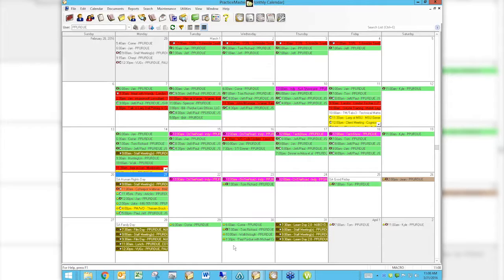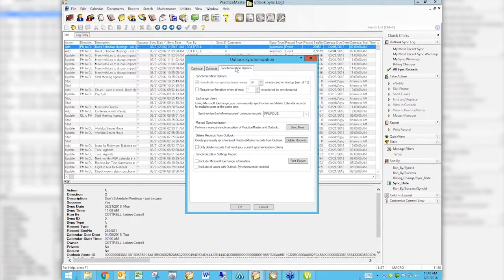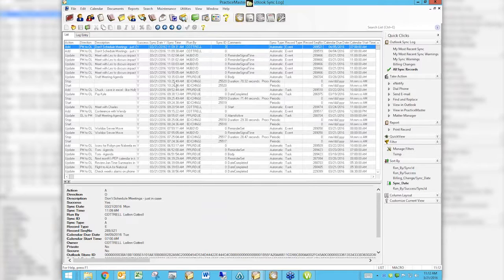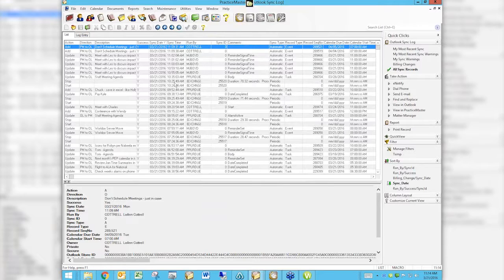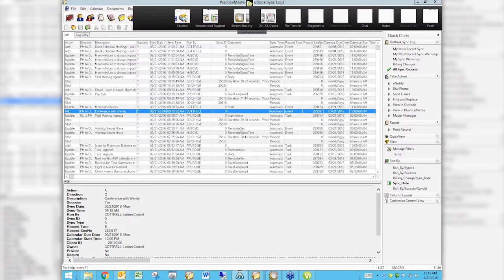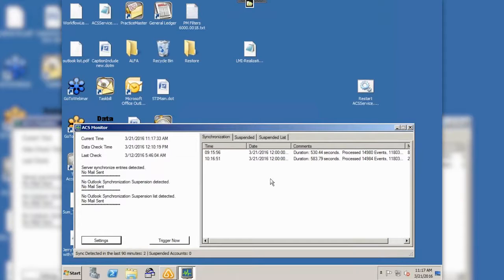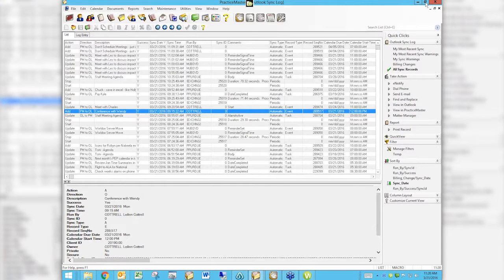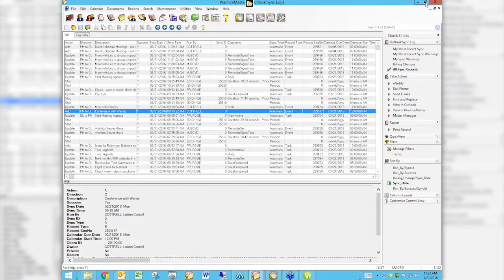Learn how to keep your Outlook Sync in PracticeMaster running smoothly 24 7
Join Paul Purdue on Friday, March 11th at 11:00 am EST as he demonstrates our new Outlook Sync Monitor.

The synchronization that exists between PracticeMaster and Outlook is an incredibly powerful part of PracticeMaster, but, like anything that's as technical as it is, there can be hiccups. What if you could know when synchronization had stopped, rather than waiting for attorneys to tell you (do they even SEE that message on their screen) or having to monitor it yourself on a daily basis.

Wouldn't that be awesome?

Join Paul as he demonstrates new technology that we've developed to monitor the synchronization process for you and alert you to problems when they arise.